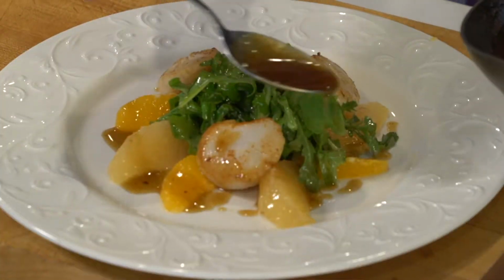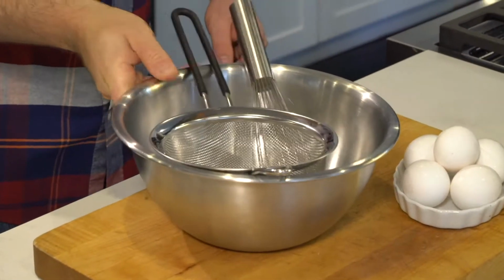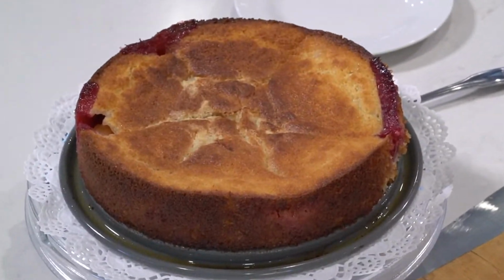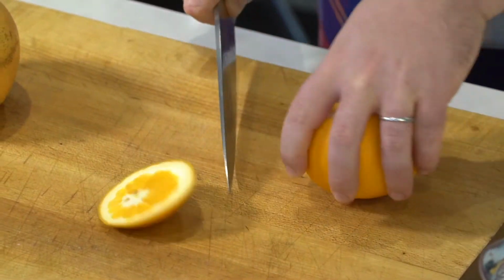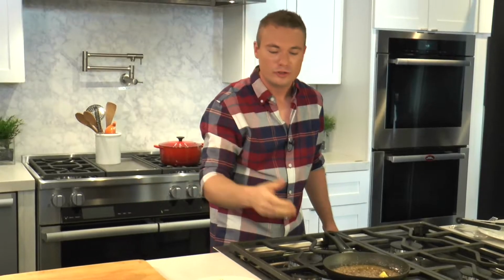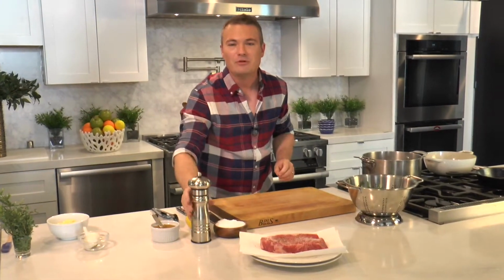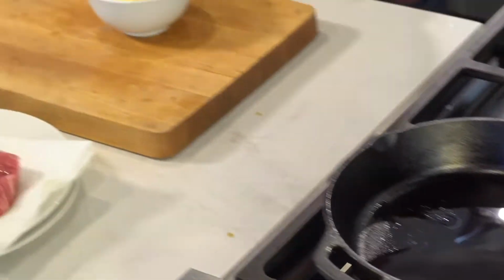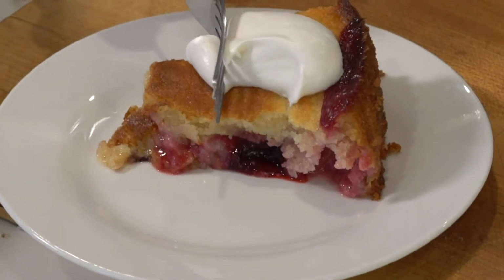What's Cooking with Lionel : Episode 1 - Summer Dinner Party with Friends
This is the episode 1 of What's Cooking with Lionel. In this episode, Chef Lionel will show you how to make a great summer dinner party. We will make some cantaloupe prosecco cocktail, a nice fresh scallop arugula salad, New York steak with green beans and heirloom tomatoes, and finish with some delicious plum almond cake.  Come on and join us, let's have a great summer dinner party!